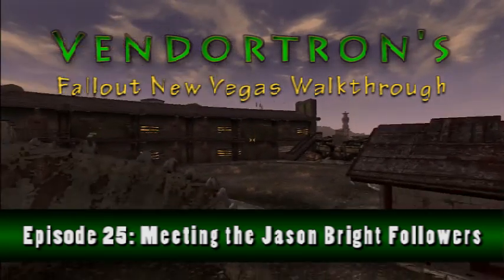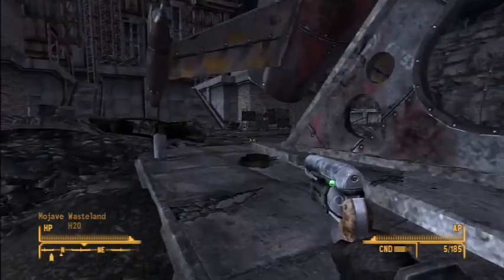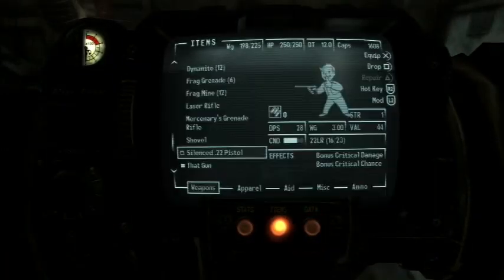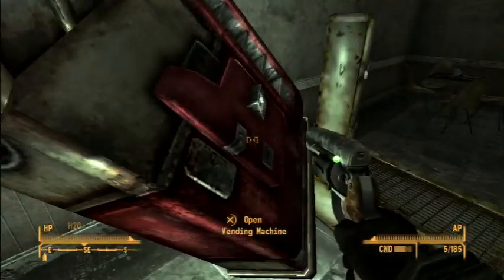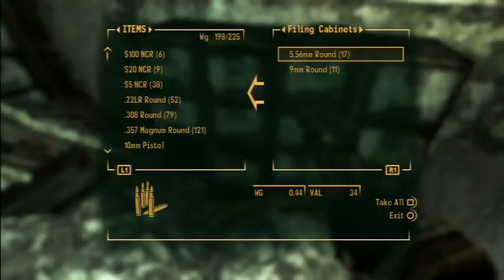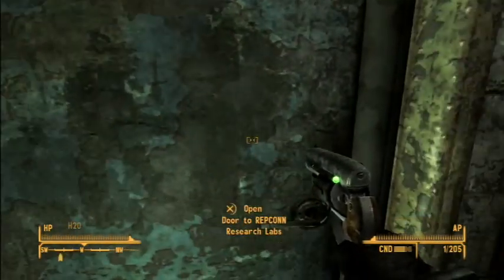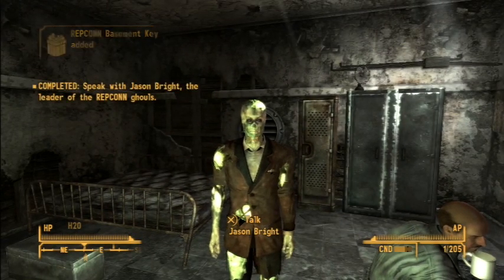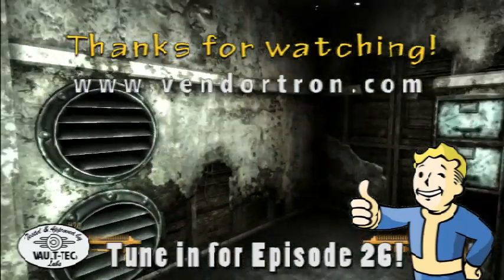FNV Episode 25: Meeting the Jason Bright Followers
In this episode we strive to complete the quest "Come Fly With Me" where the town of Novac is being invaded by ferral ghouls. A lot of Novac's revenue is generated from salvage operations at the REPCONN Test Site up the road. Now the people of Novac can no longer support their cause this way as the facility is overrun with ferral and lucid ghouls as well as nightkin. This episode reveals the Bright followers and their hidden religious agenda to get the old rocket at the test site going so they can escape this desolate wasteland. Some choices are to be made whether or not to help these crazies, check it out!